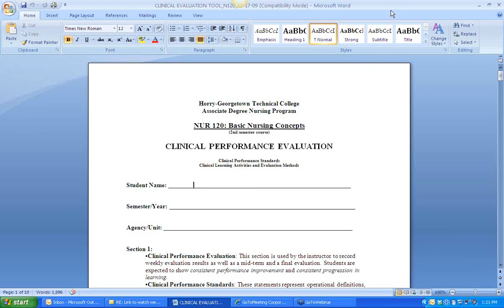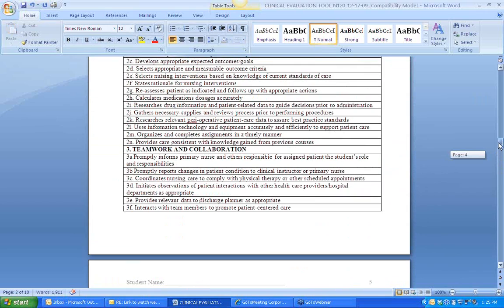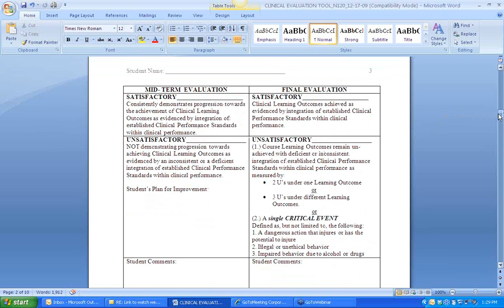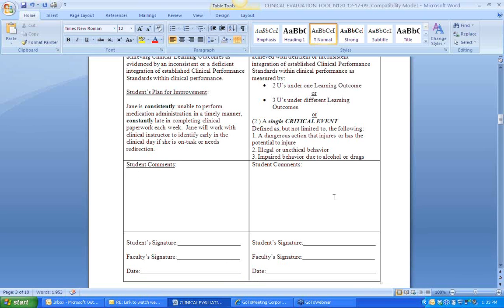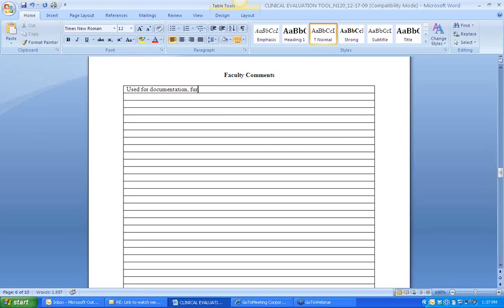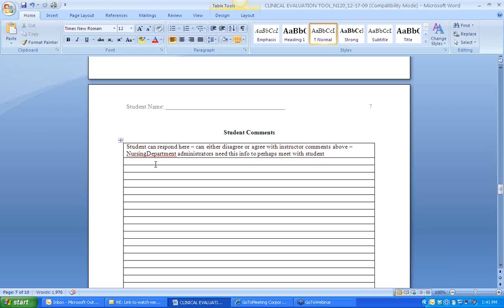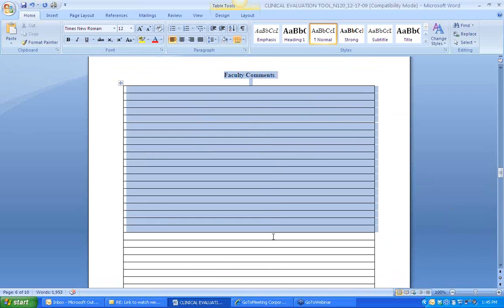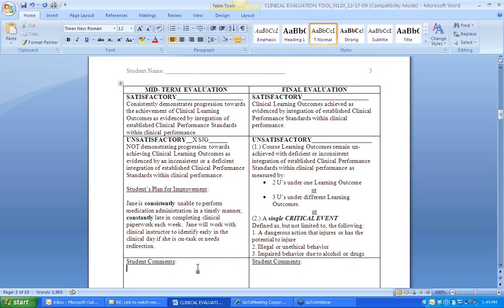Proper Use of the Nursing Clinical Evaluation Tool